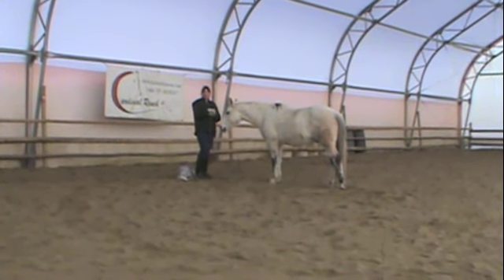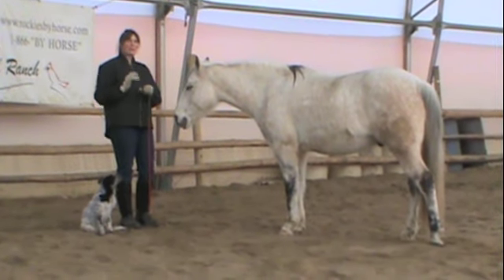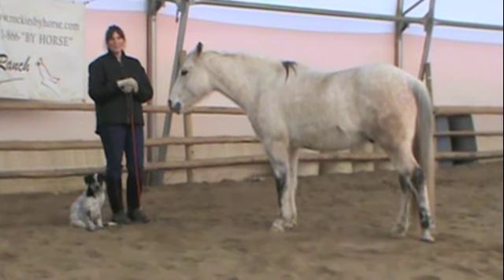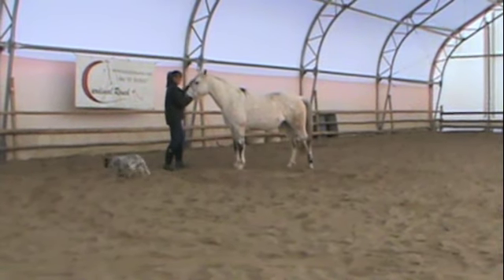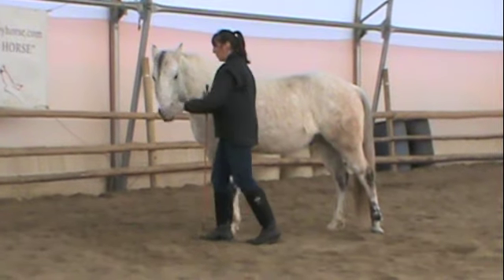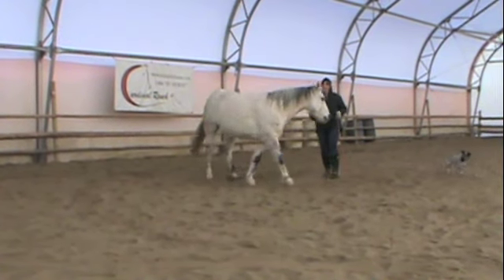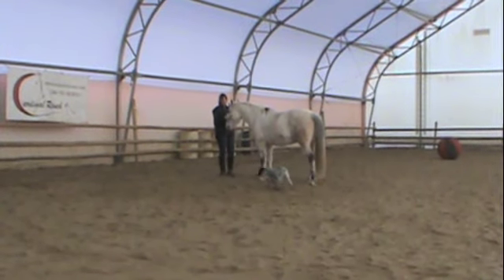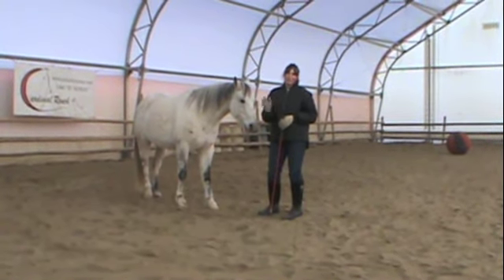Liberty Spins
Devanee shows how to start a spin at liberty with her horse Cooper.   Just a quick lesson and some things to try.